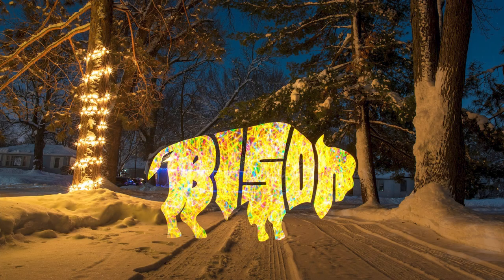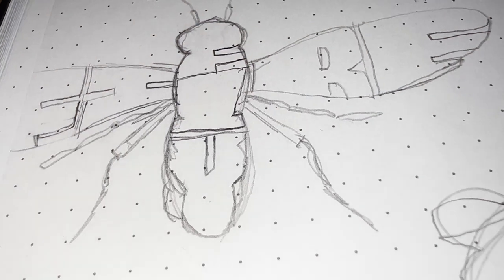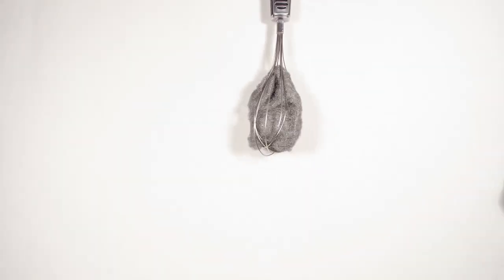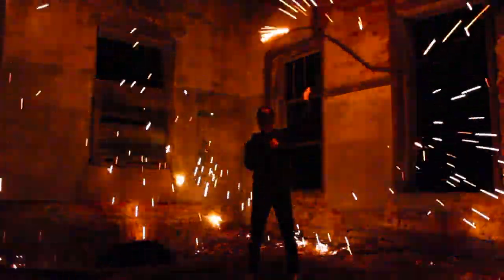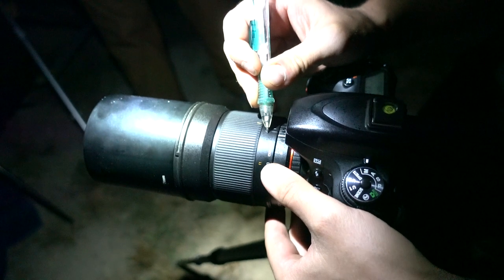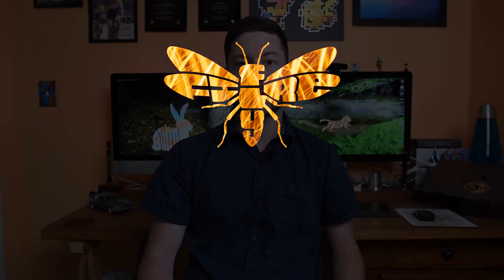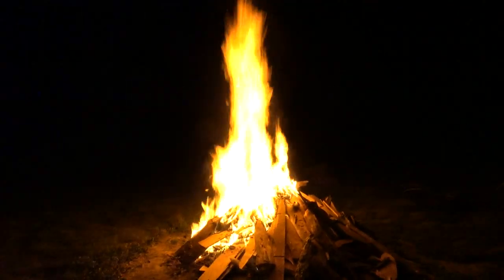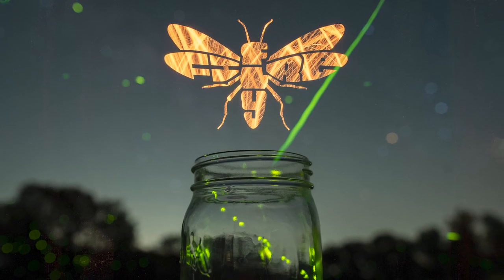Light Painting with Fire & Fireflies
Here's how I captured a captivating firefly night photo. Watch to follow my step-by-step process of how I achieved this unique image.

For further information on how I produce large-scale light stencils for long-exposure photography, please refer to my other video found You can also find a blog post about it